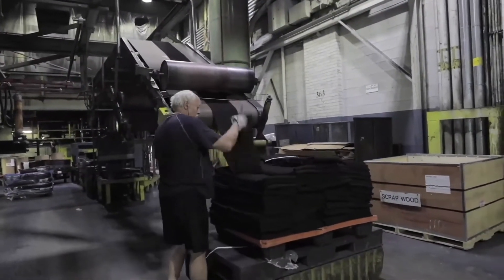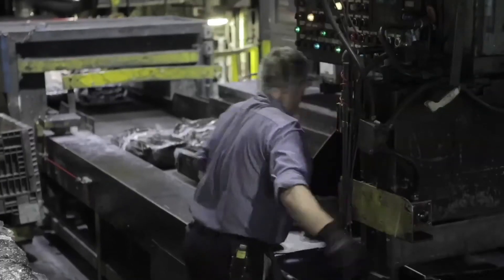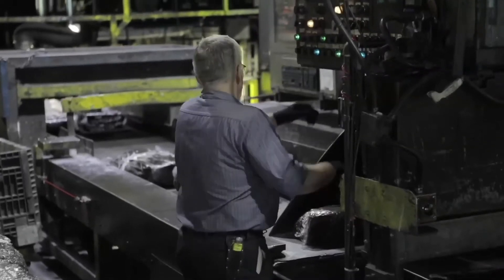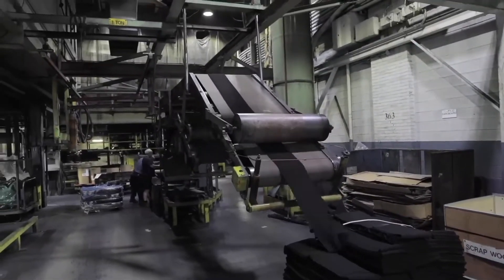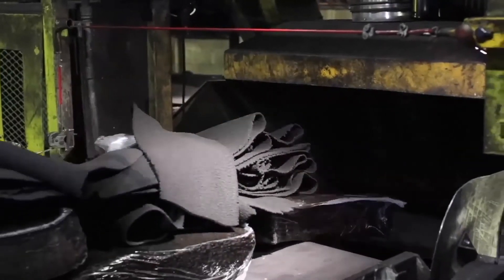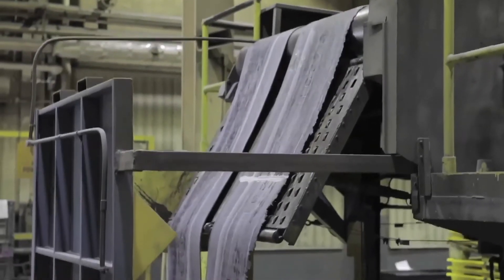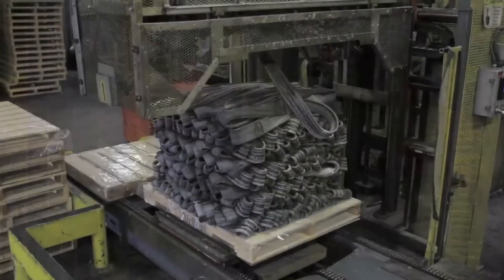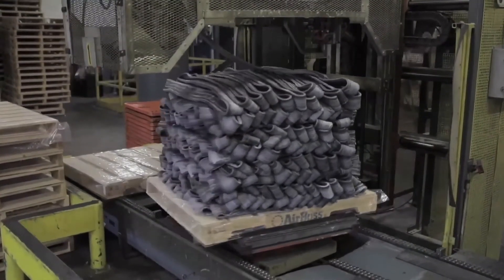Tyromer Tire-Derived Polymer (TDP) used at Airboss in Canada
Tyromer's recycled (devulcanized) rubber is a great fit in rubber products manufacturing. In this video, Tyromer's Tire-Derived Polymer (TDP) is used at the 20% level to make a retread tire compound at Airboss Rubber Solutions in Kitchener, Canada.